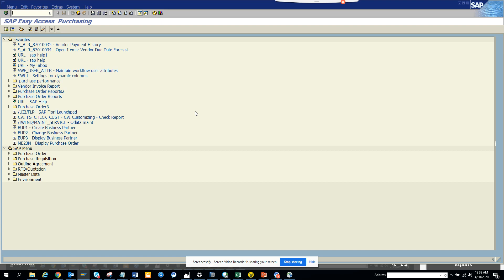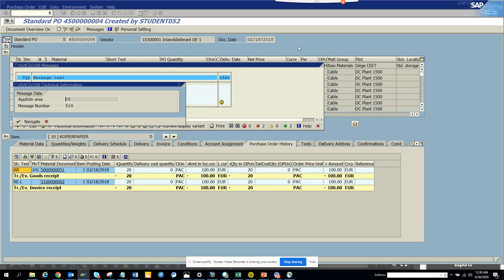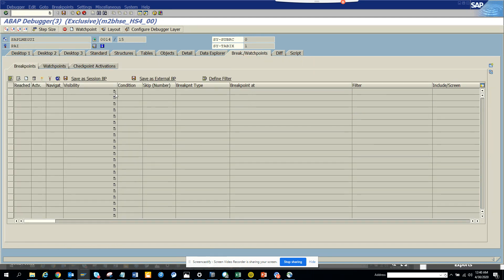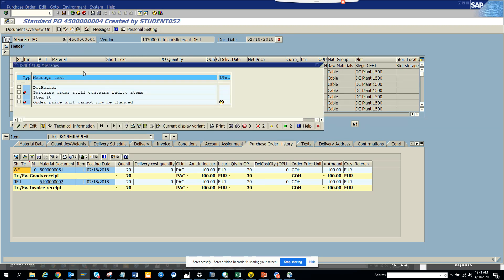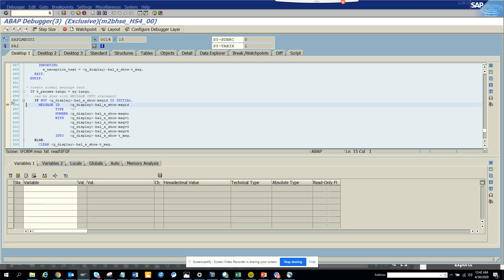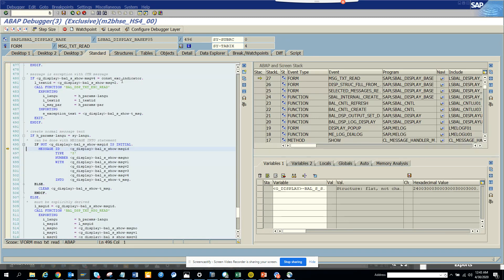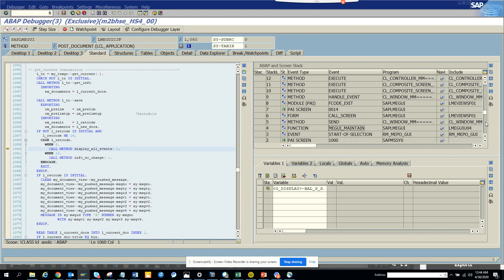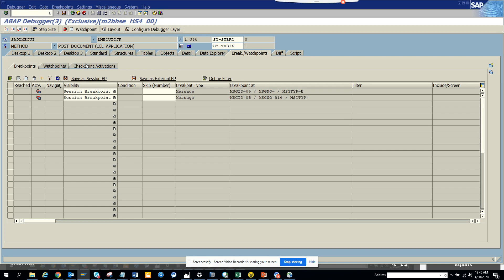SAP ABAP: SAP Debugging Part 2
SAP Debugging Part 2